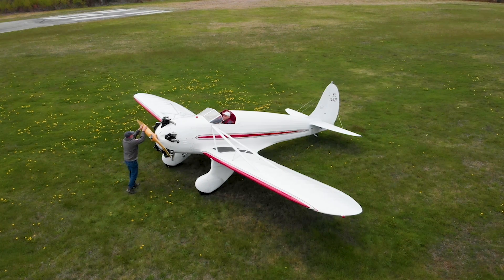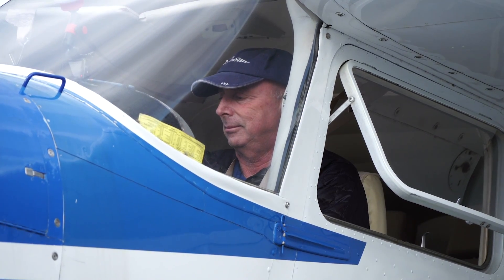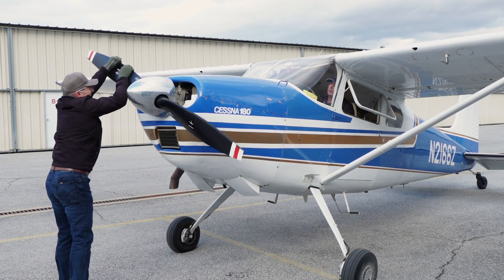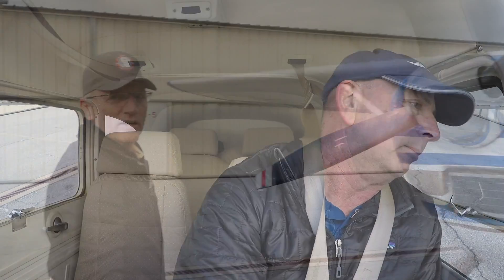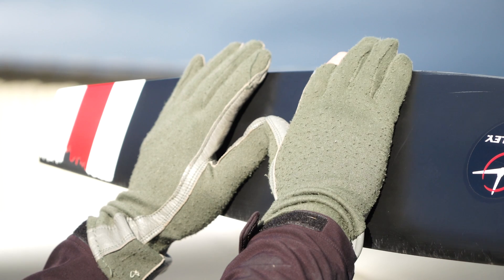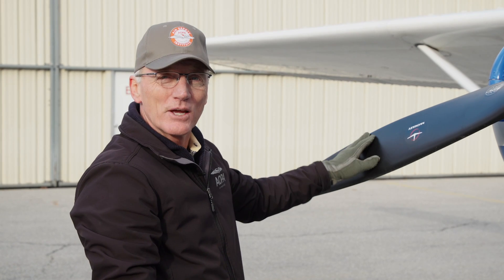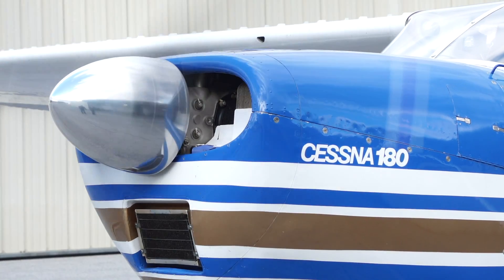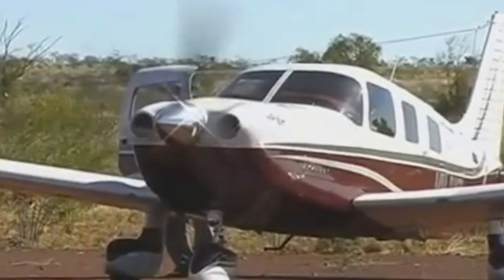Tips & Techniques: How to Safely Hand Prop an Airplane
We share some tips for safely hand propping an airplane.